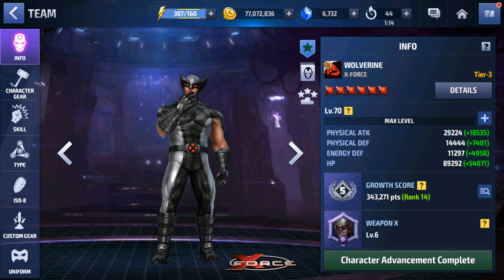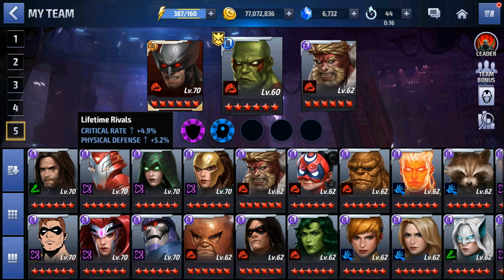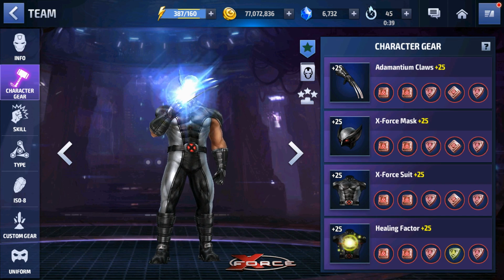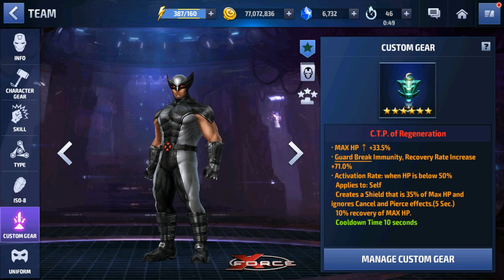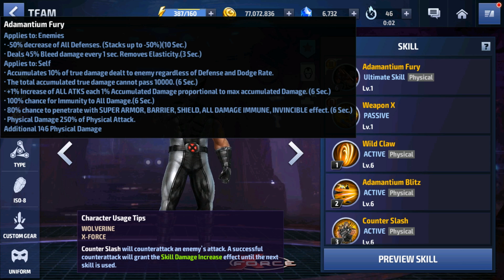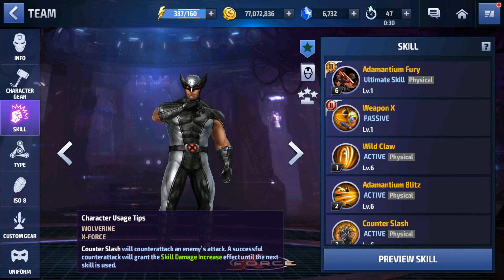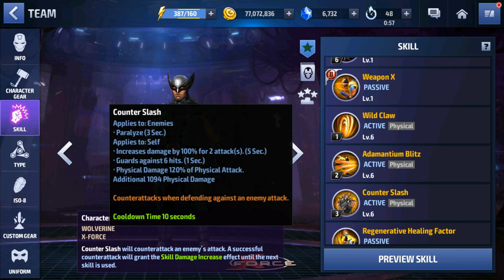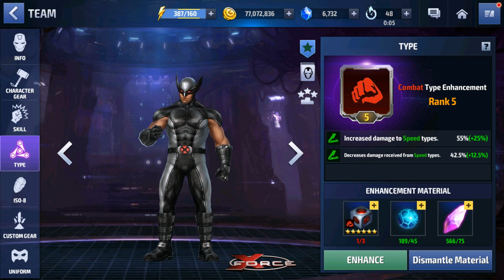T3 Wolverine - Review & Gameplay | Marvel Future Fight